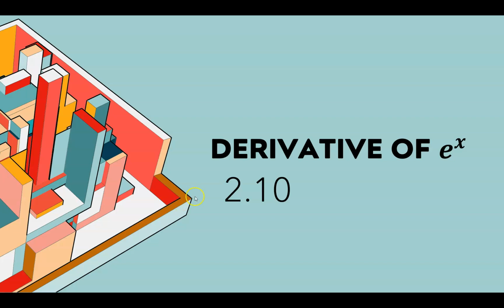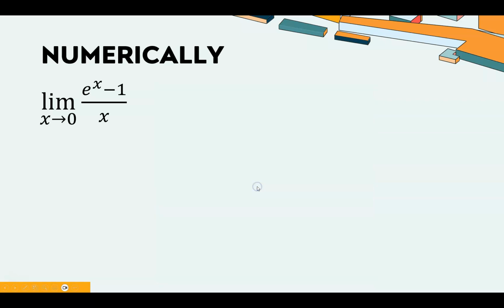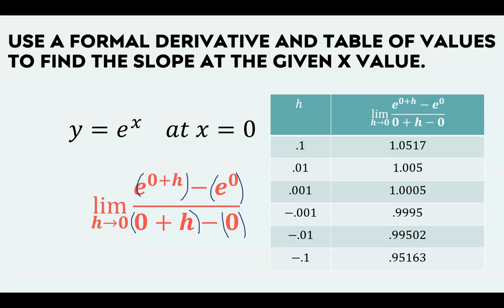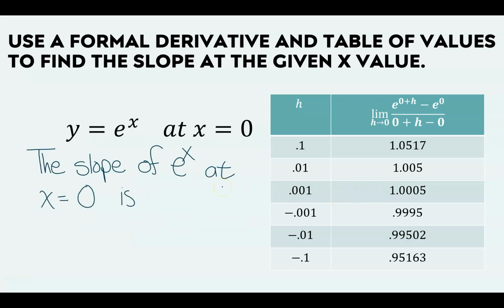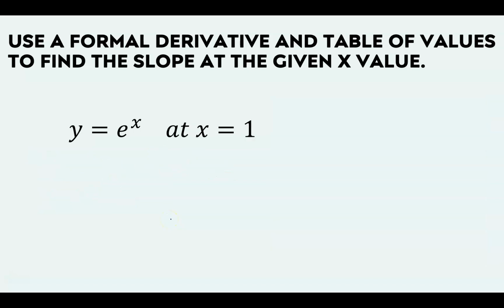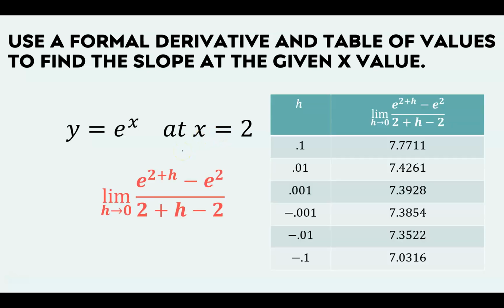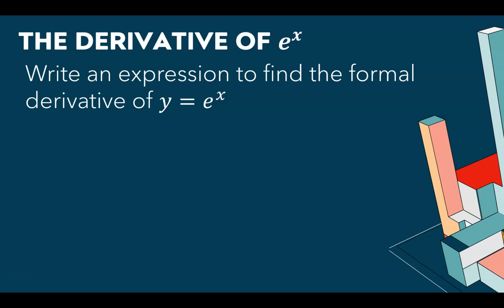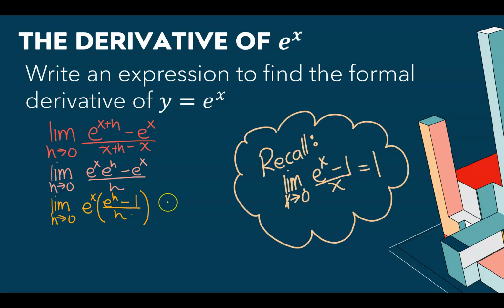2.10 Derivative of e^x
The derivative of e^x is one of the easiest derivative rules that exist. You should also know how to create that derivative/how to prove that the derivative of e^x is indeed e^x.